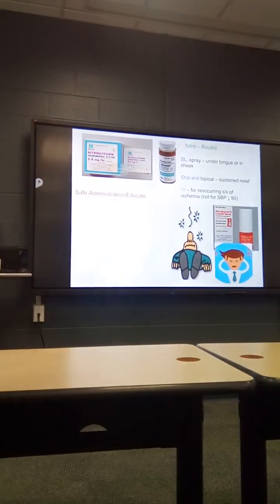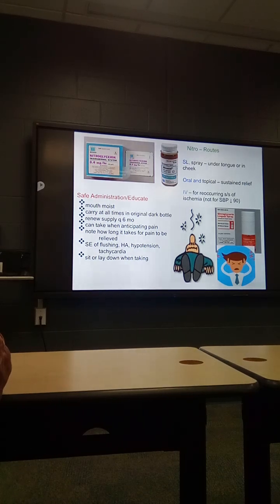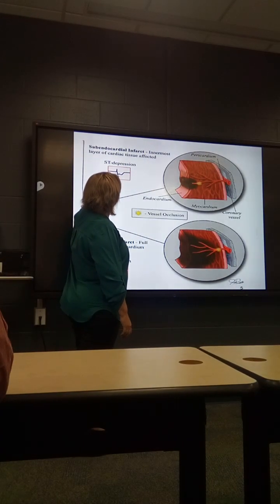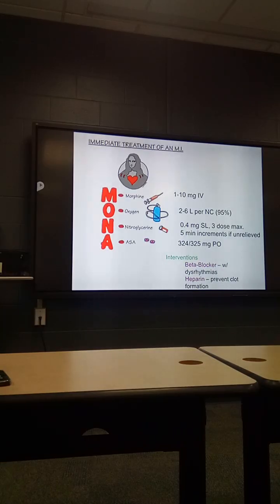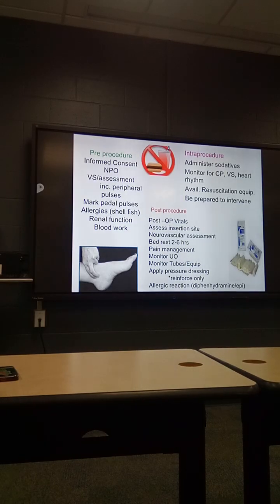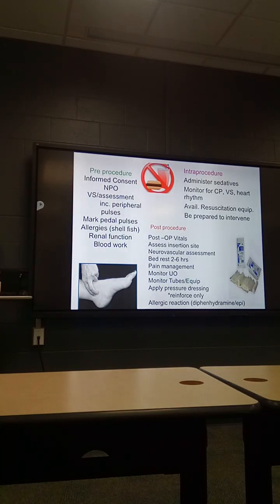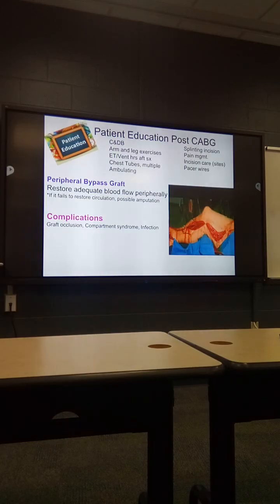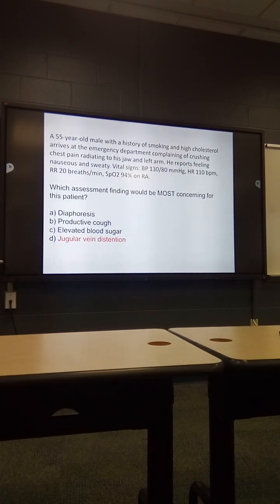Oct 1st part 4